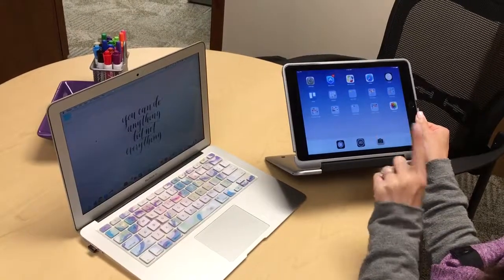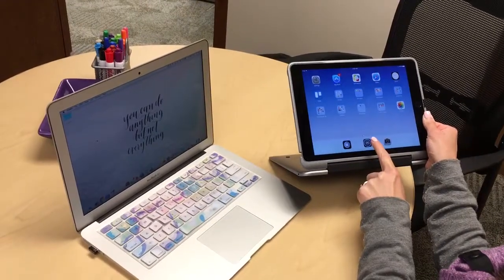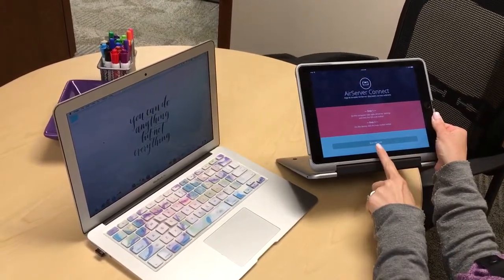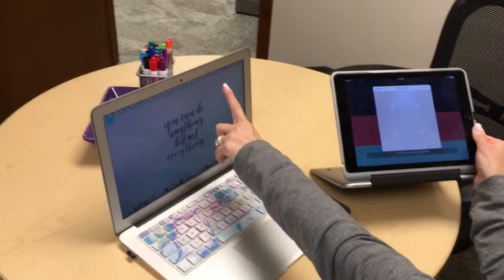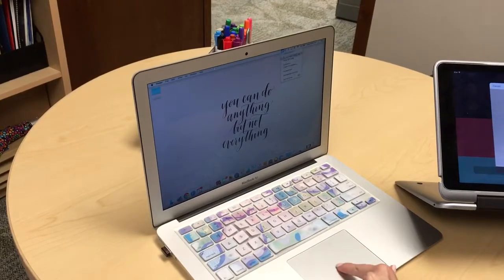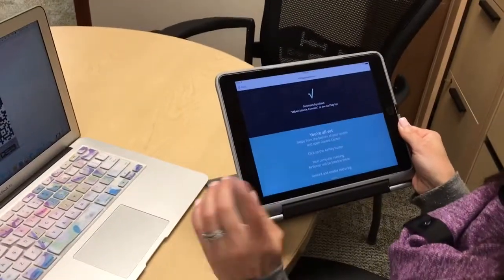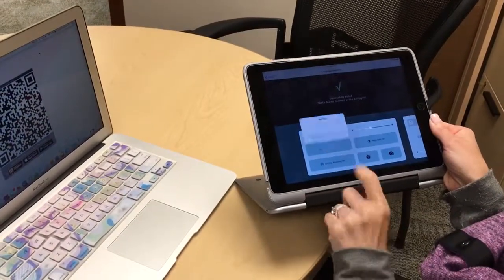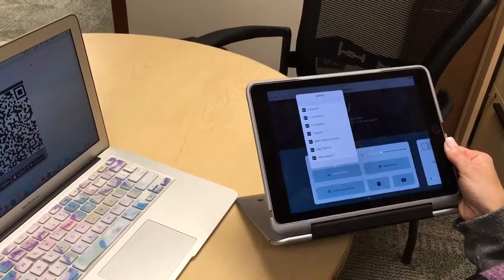How to Use AirServer Connect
DPS109 Staff - Find AirServer Connect in Self Service